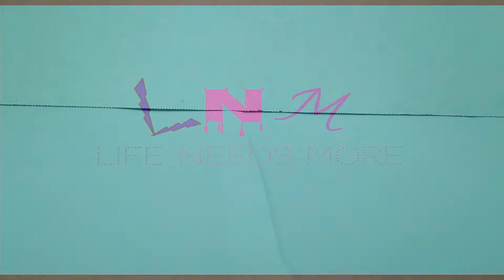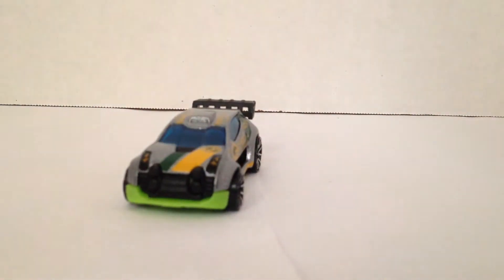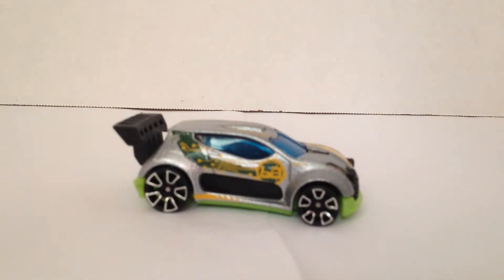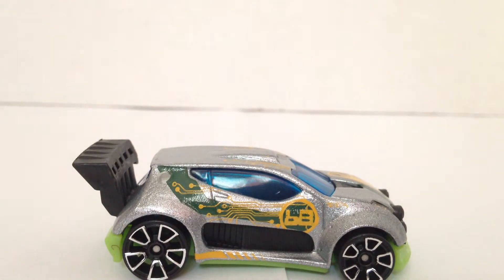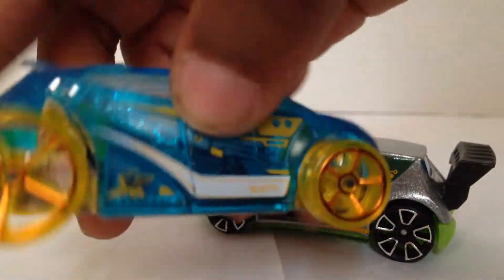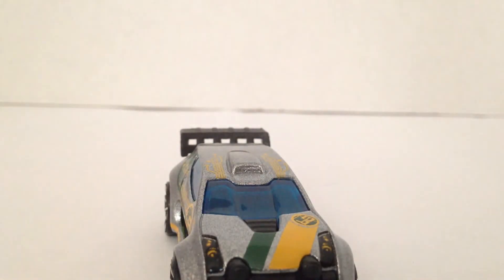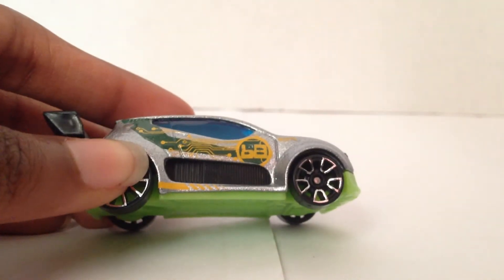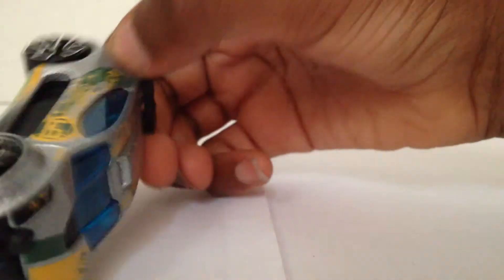Hot Wheels Off Road FAST 4WD Review!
This is Blue (and Rose) reviewing FAST 4WD. I just realized the HW on the side of the box means Hot Wheels. So I don't have to say HW Off Road or HW Race because it stands for Ho Wheels. We got this from Target, so we suggest going to Target stores or other stores to get this.